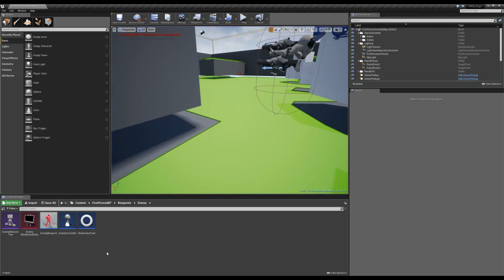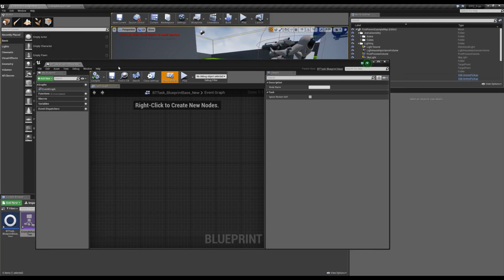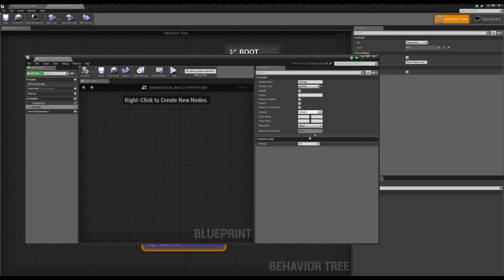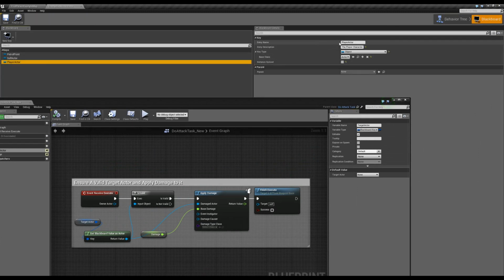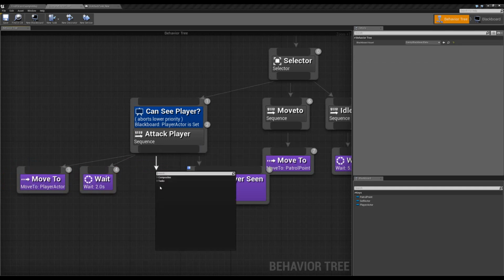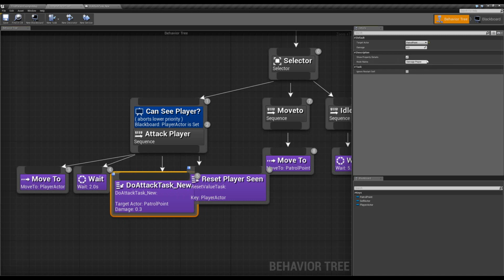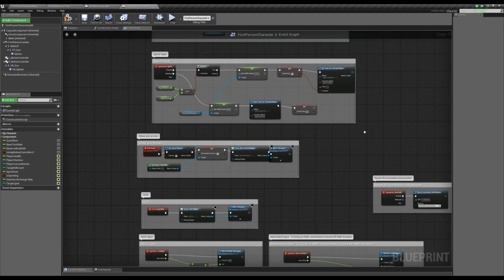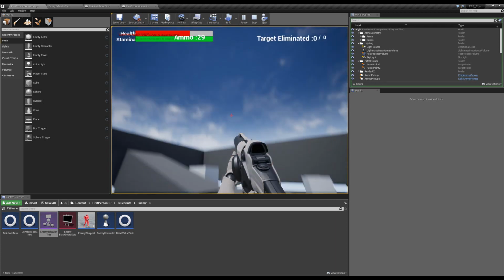25 BluePrints FPS: Enemy takes energy off of player